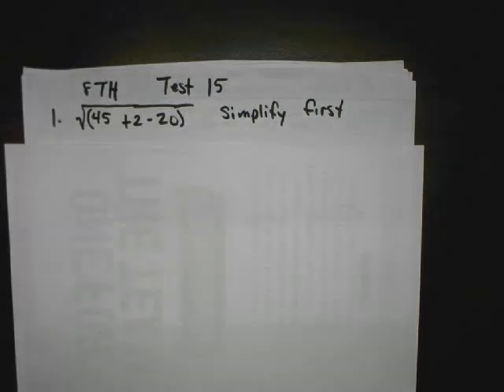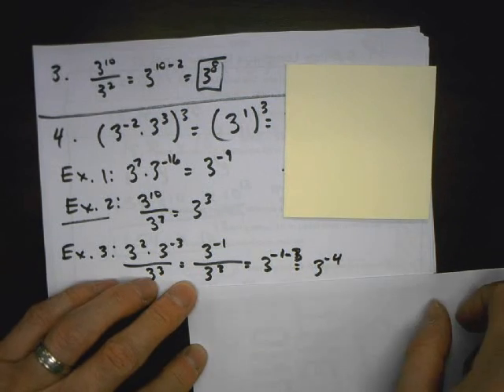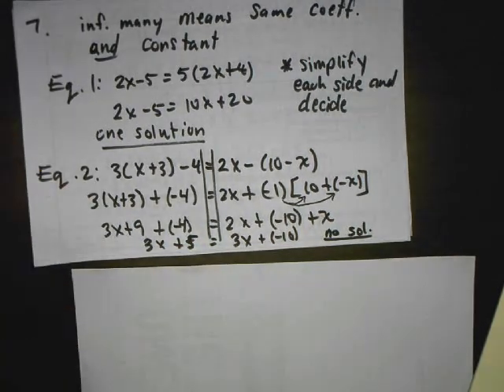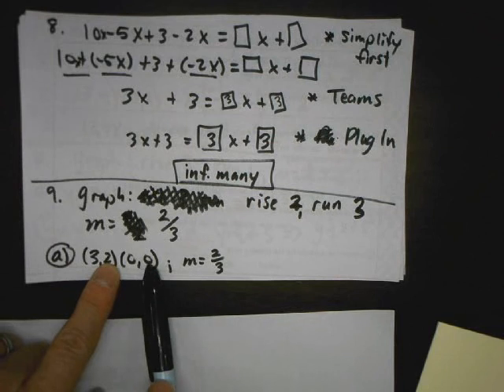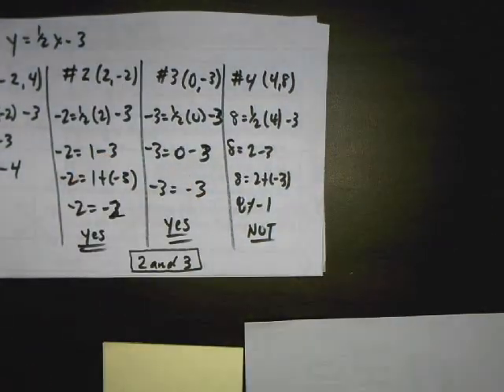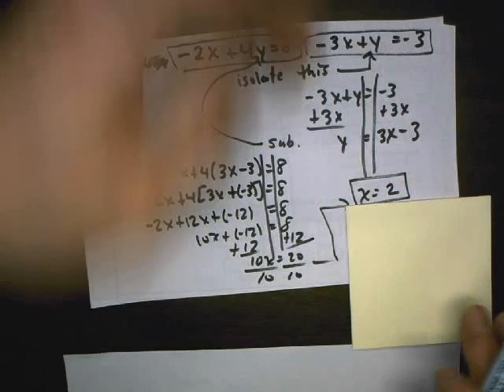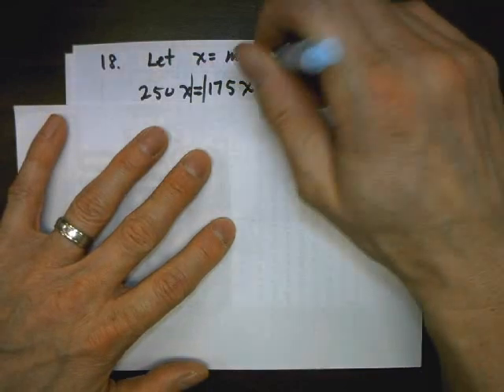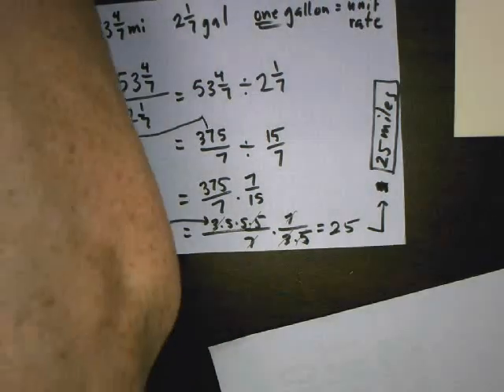8th Grade Math Test 15 Study Guide Video